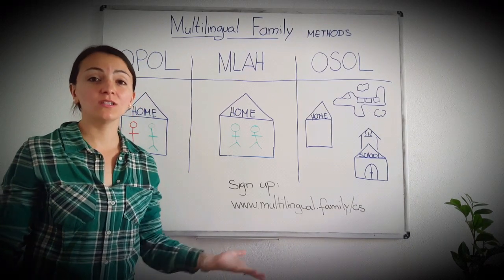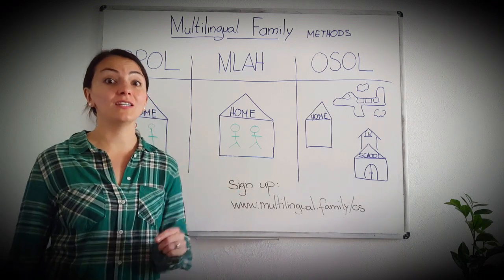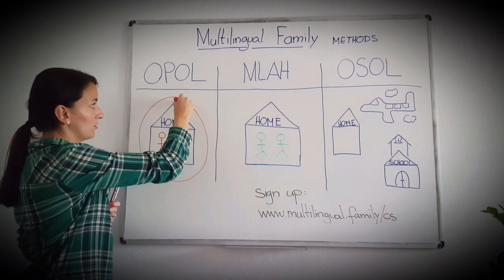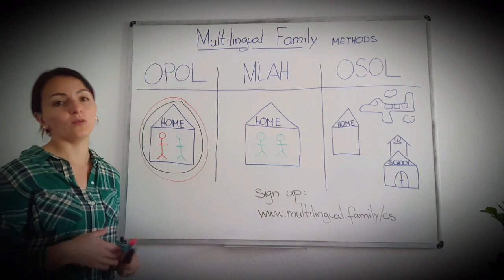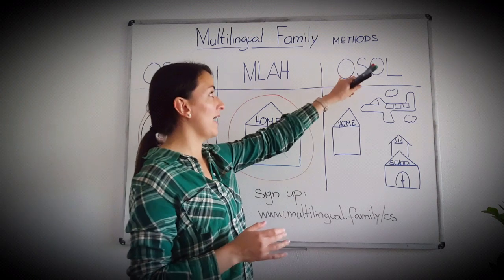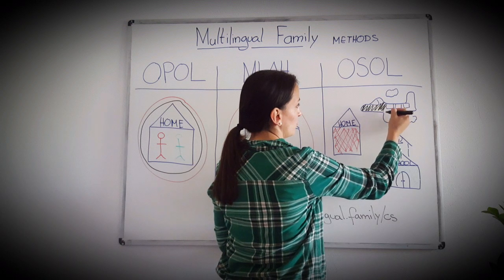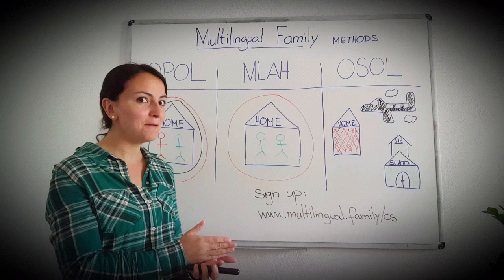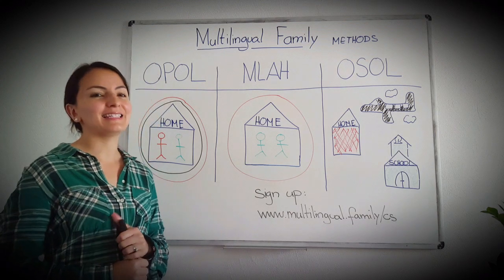METHODS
Sign up for free games to download and play with your child - adaptable to any language!

If you want to raise your children multilingual, it is very important that you stop and think about the strategy you want to use. This video will help you find the one that suits your family best.